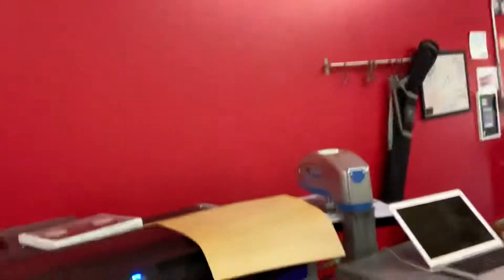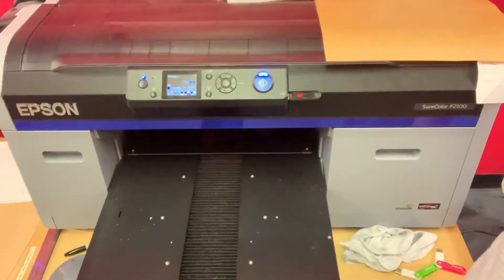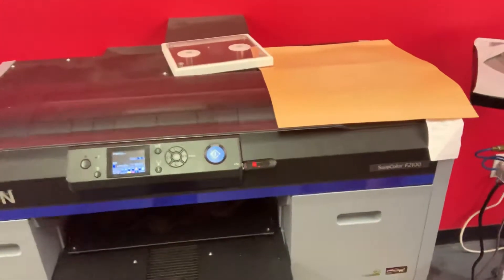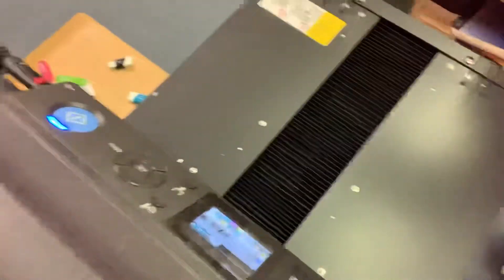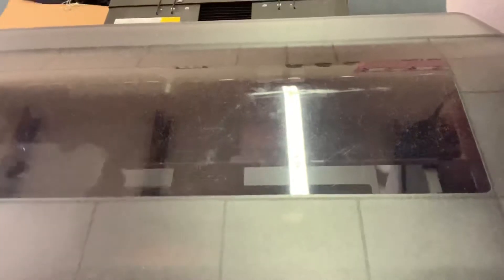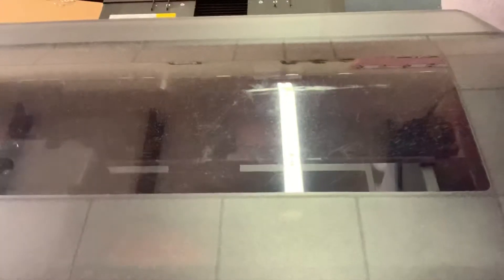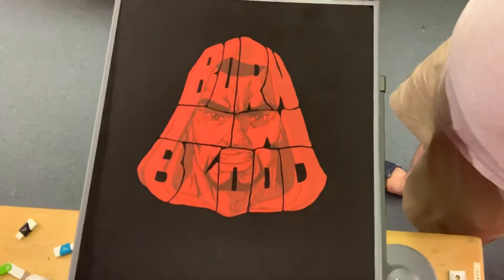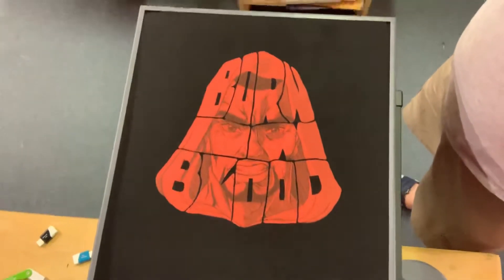The Very First ENGLEWOOD Shirt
Back ENGLEWOOD today!